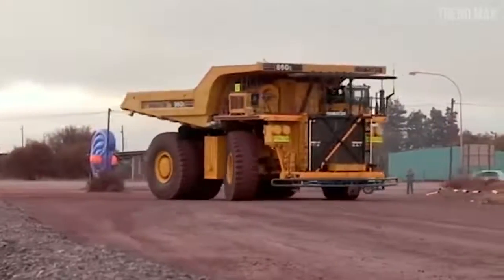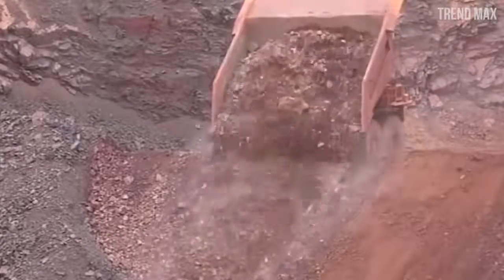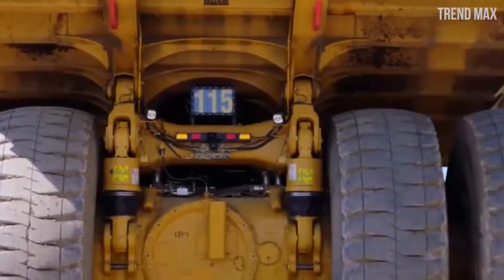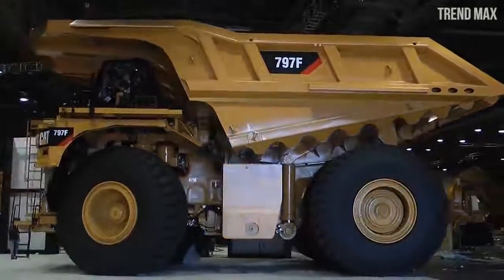BIGGEST TRUCKS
10 largest trucks in the world. These giant cars are truly amazing.

Belaz 75600

Belaz 757110

-Caterpillar 797F

-Bucyrus MT6300AC

-Liebherr T282B

-Belaz 75601

-Caterpillar 797B

-Komatsu 960 E-1K

-Caterpillar 797

-Terex MT5500AC